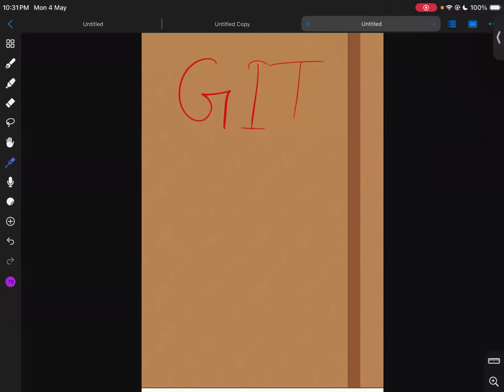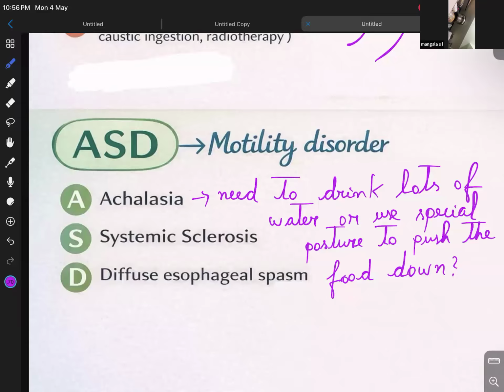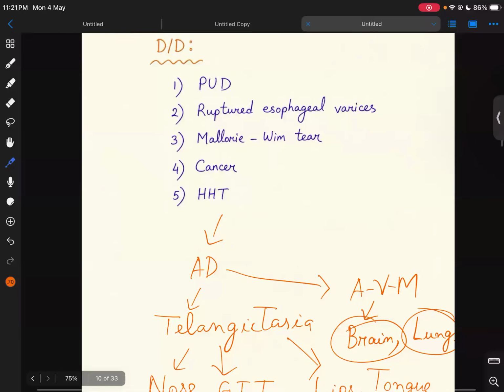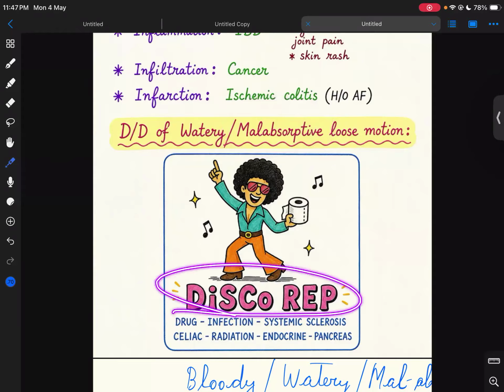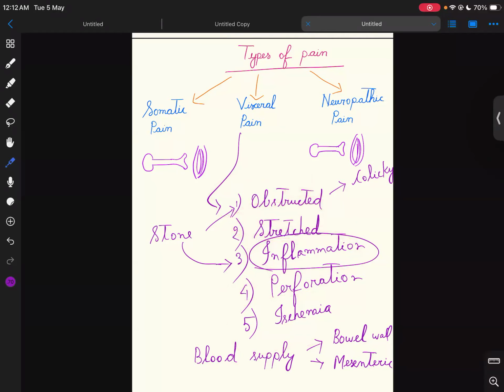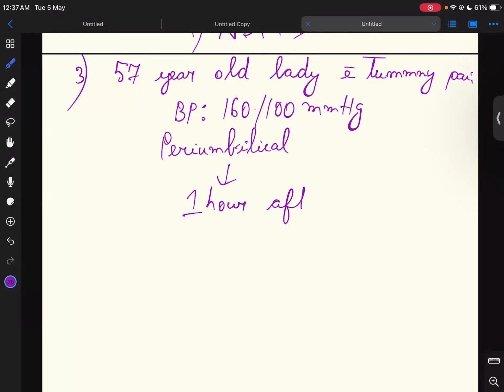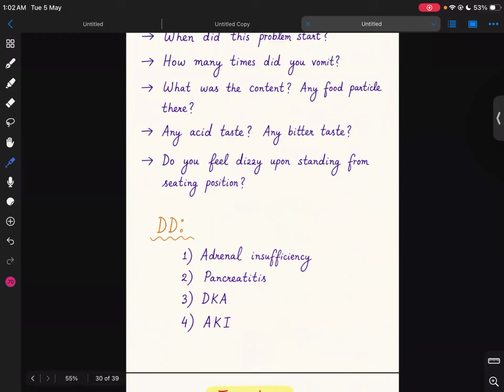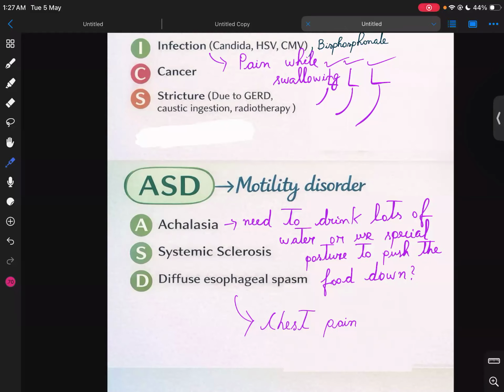Secrets Unveiled PACES | GIT Prompts Session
In this recorded session, we discuss the Gastroenterology prompts for MRCP PACES Long Clinical Consultation, focusing on how to take history in a structured, safe, and exam-oriented way.

This session is designed to help PACES candidates understand how to approach common GIT presentations, organise symptom analysis, ask relevant systemic review questions, and connect history with possible differential diagnoses.

The main aim of this session is to build confidence in handling GIT prompts by using a clear step-by-step framework.

📌 Topics covered:
GIT prompt approach, symptom analysis, associated features, systemic review, red flags, past medical history, drug history, family history, social history, and relevant exposure/travel history.

Secrets Unveiled PACES focuses on teaching the art of history taking in a unique, structured, and clinically relevant way.

“What the mind does not know, the eyes cannot see.”

For course details and enrolment:
Dr. Atanu Dey, MBBS, MRCP(UK)